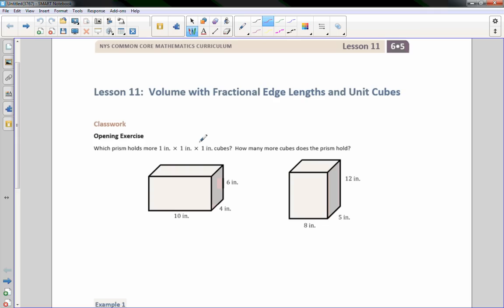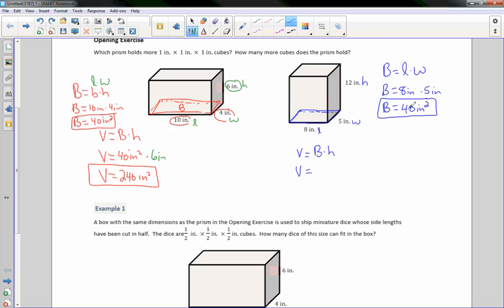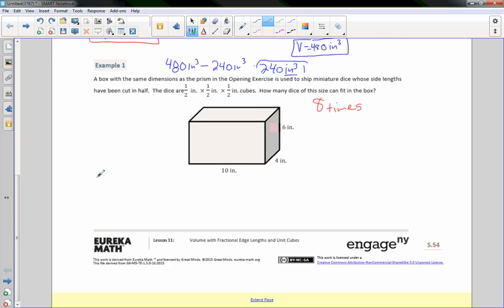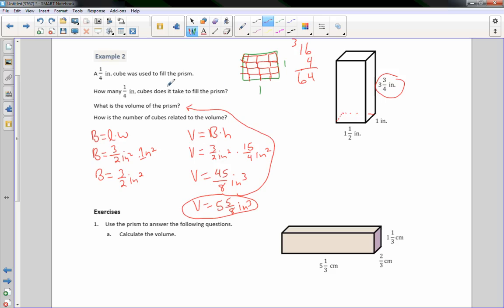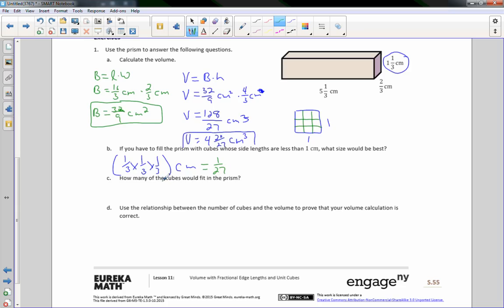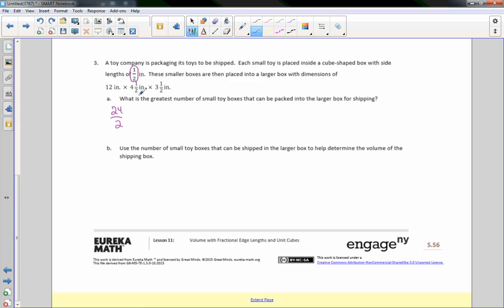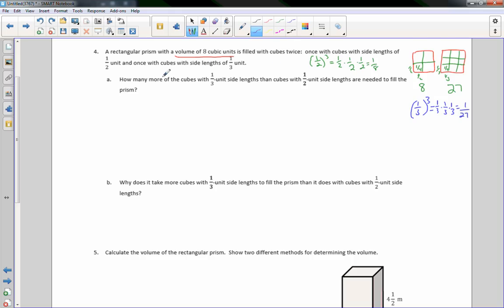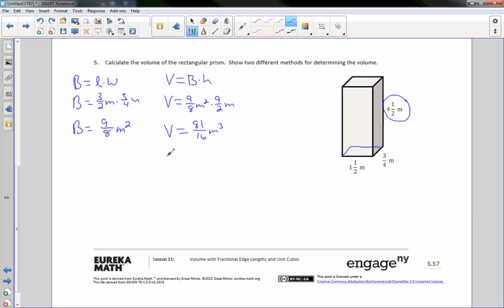Math 6 Module 5 Lesson 11 Video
Volume with Fractional Edge Lengths and Unit Cubes